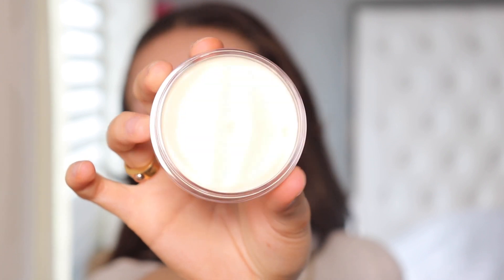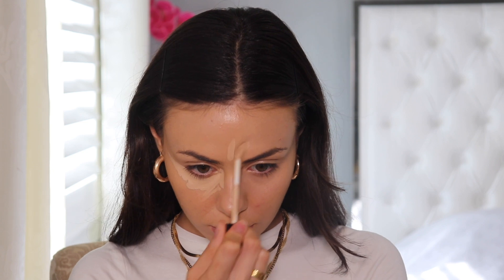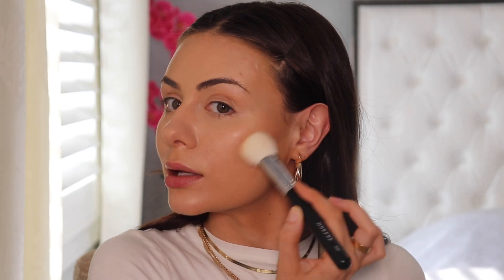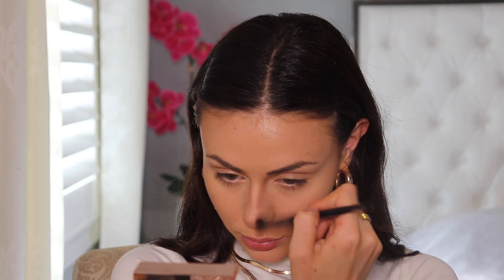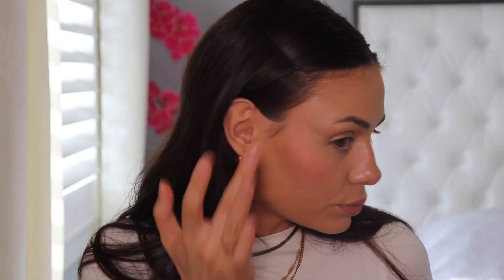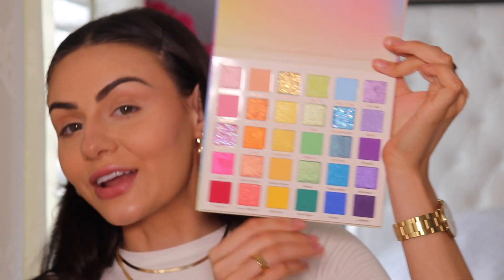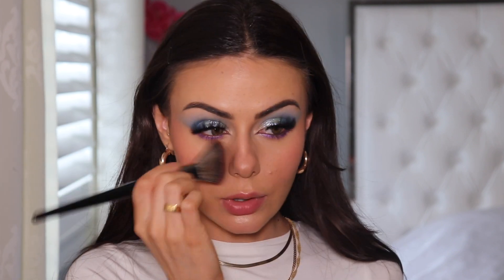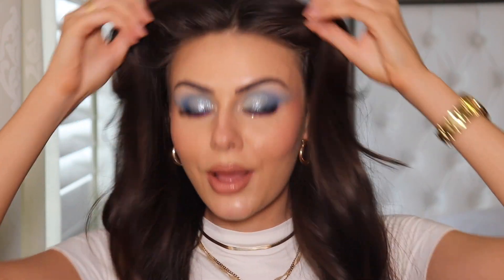I SPENT $400 ON NEW MAKEUP AND THIS IS NOT WHAT I EXPECTED.. 👀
Hi besties 🥰 I finally got around to filming this video, as promised a few weeks ago. I played around with a bunch of new makeup, and there were definitely some hits and misses, but I still had so much fun creating today’s look. Hope you enjoy the video 💕 Don’t forget to comment any questions you have for me for an upcoming chatty GRWM!! 💕

PRODUCTS USED:
L'OREAL Age Perfect Radiant Hydrating Serum Foundation (45 Golden Vanilla)
BECCA Under Eye Brightening Corrector (Light to Medium)
PATRICK TA Major Sculpt Creme Contour & Powder Bronzer Duo (She's Sculpted)
CHARLOTTE TILBURY Mini Airbrush Flawless Finish Setting Powder (1 Fair)
CHARLOTTE TILBURY Airbrush Flawless Finish Setting Powder (2 Medium)
COLOURPOP Blush Stix (Splash)
ELF Putty Blush (Bora Bora)
COLOURPOP Freckle Pen (Soft Brown)
COLOURPOP Colour Stix (Fave Things)
COLOURPOP Fade Into Hue Palette
COLOURPOP Creme Gel Liner (Juniper)
CHARLOTTE TILBURY Hot Lips Lipstick (Kim KW)
COLOUPOP Lux Lip Oil (Truth Bomb)

LINKS
Lashes (Style is H-3-3):